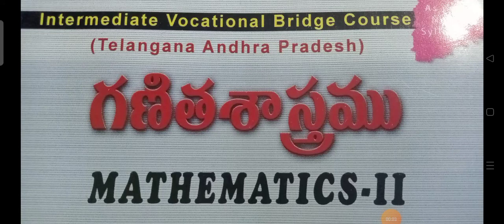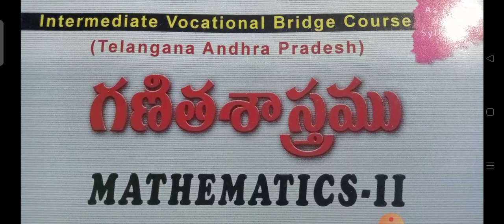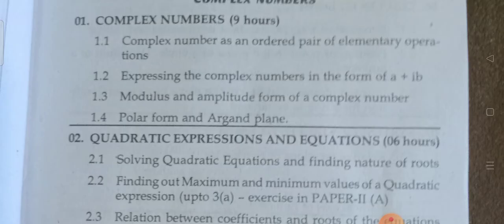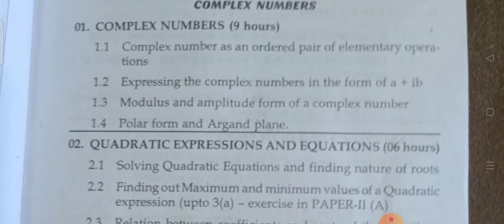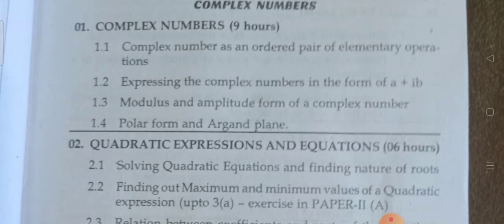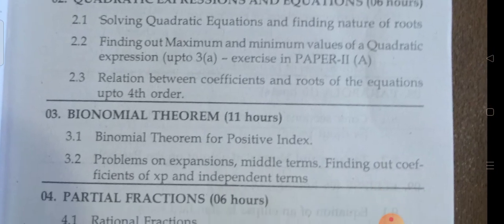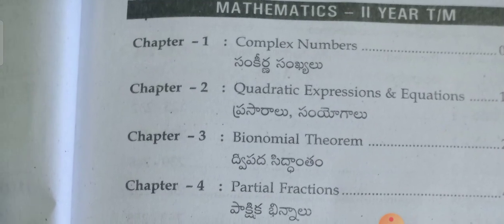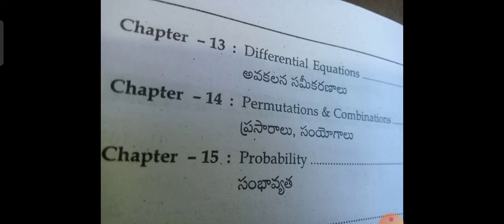Syllabus of Mathematics for Inter vocational bridge course 2nd year in mathematics in Ap & Ts